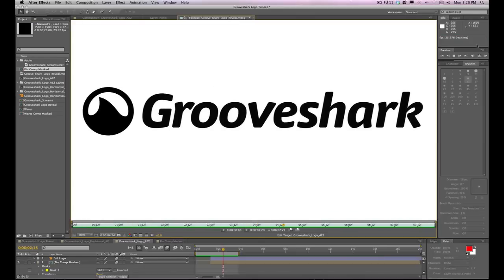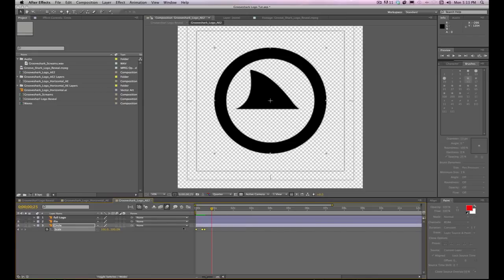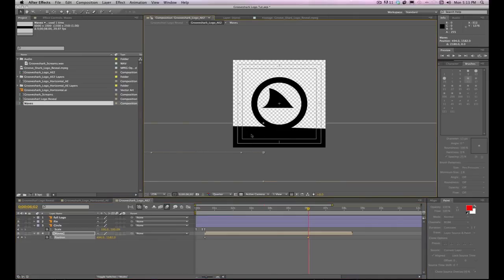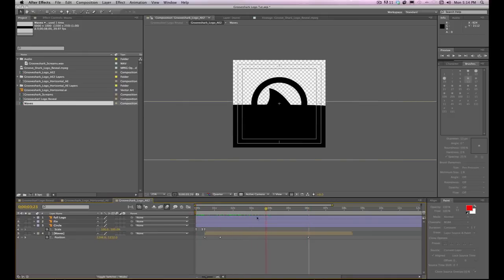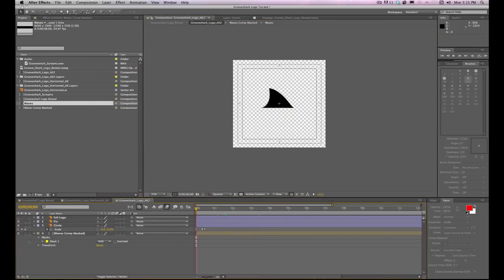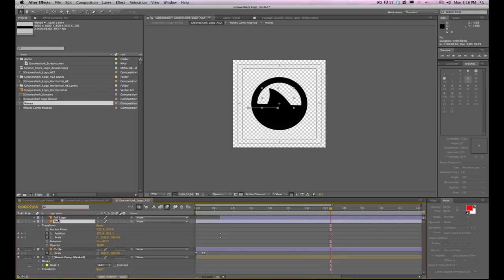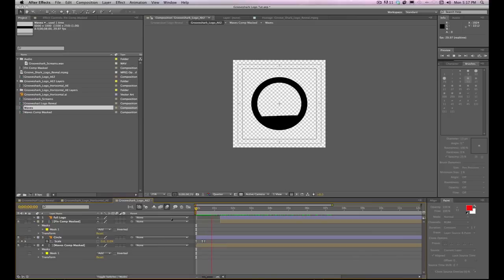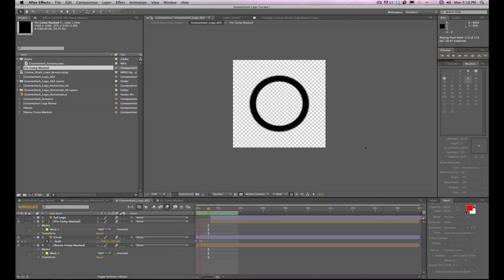How to create a water effect in After Effects CS5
- So I recently shot some footage at the headquarters in Gainesville, FL and I needed to create a logo reveal for the beginning of the final film. Since this is Shark Week I thought that it was fitting to show you how I did it. Enjoy.